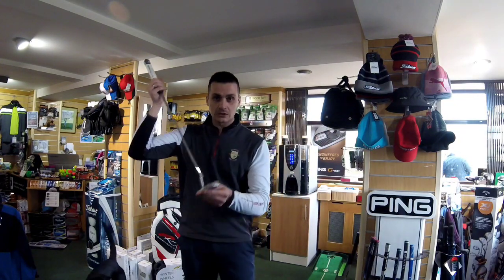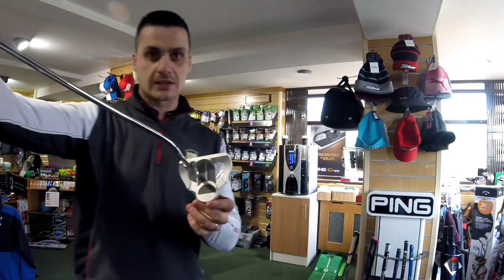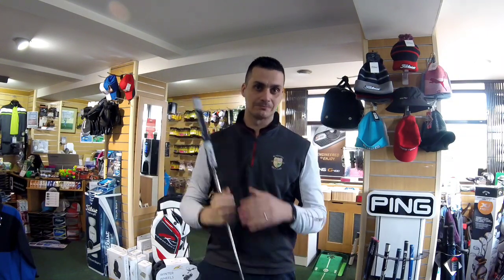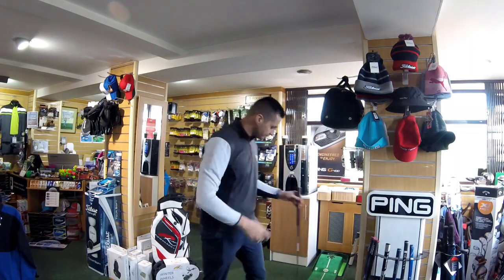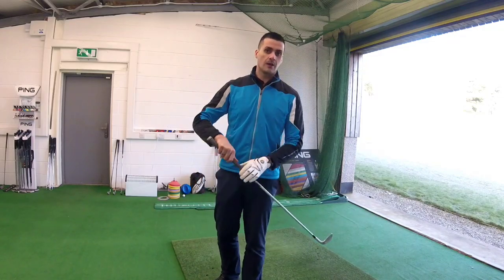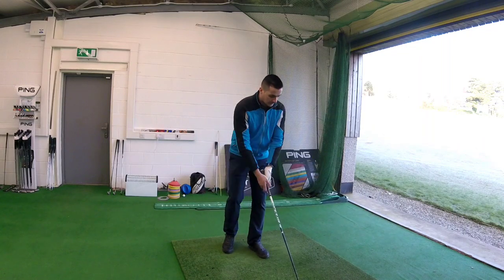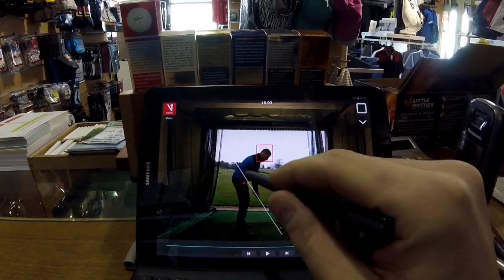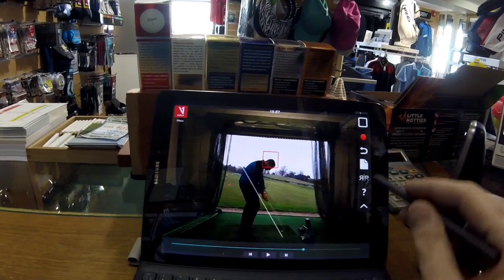The Friday Fix Episode 8 - Great Golf Tips To Help Improve Your Game!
Join us this week for some great info, a really useful tip of the week and a special guest appearance!